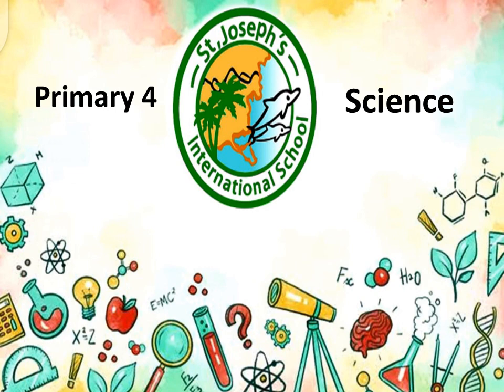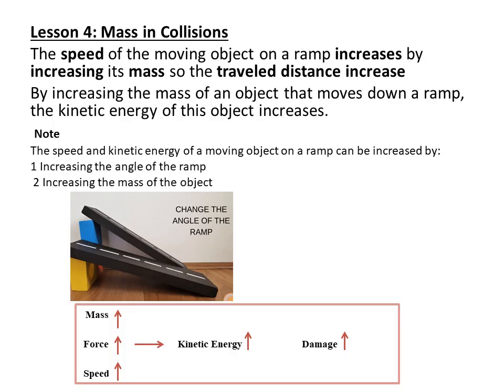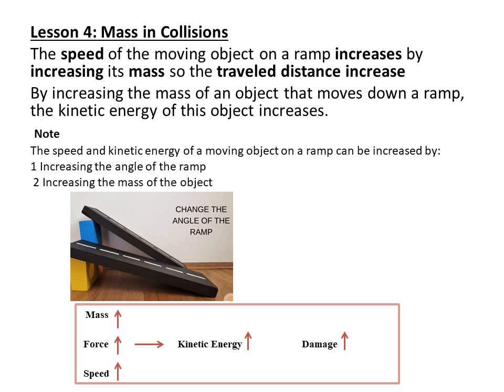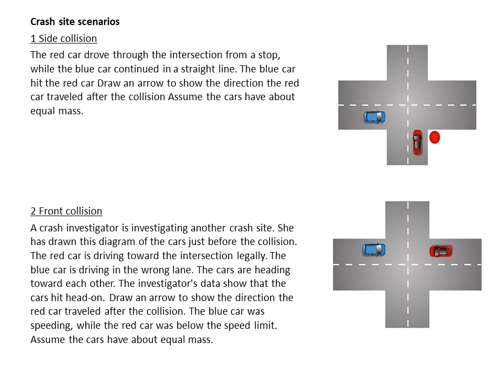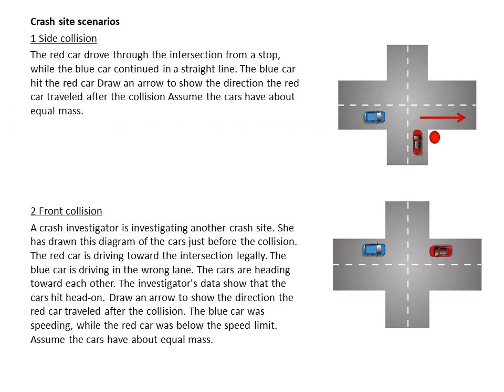Science P4 T1 Theme2 Conc 3 Part3